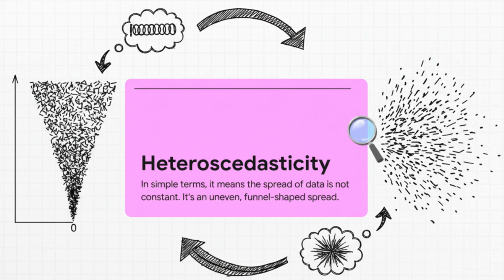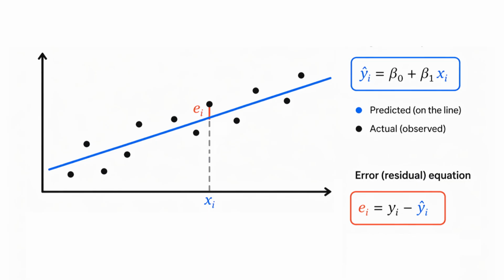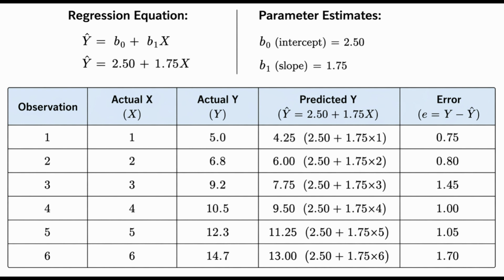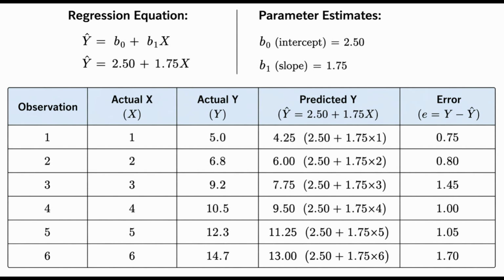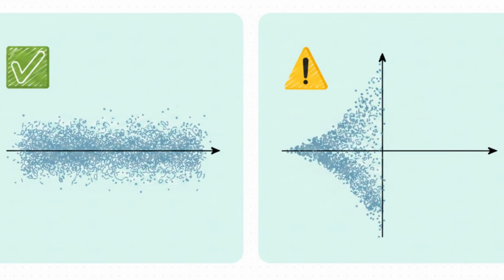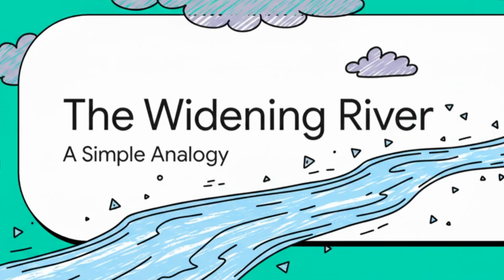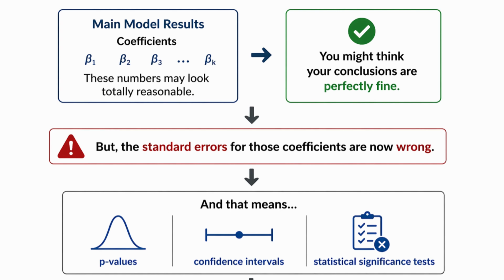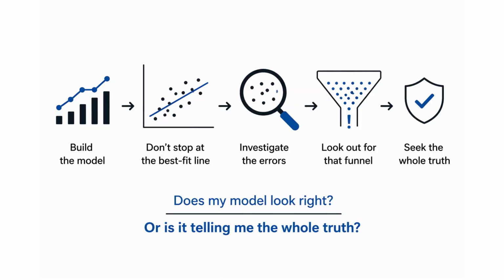Your Regression May Be Lying: How to Detect Heteroscedasticity | Financial Econometrics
What if your regression looks perfect… but your conclusions are unreliable?

In this video from our financialeconometrics series, we uncover how heteroscedasticity can hide inside a regression model and distort inference without changing the regression line itself.

Using intuitive explanation, a simple regression example, residual plots, and the classic funnel analogy, we explore how to detect heteroscedasticity visually and statistically.

In this video:
✔ What residuals (errors) really tell us
✔ How to construct and interpret a residual plot
✔ Homoscedasticity vs heteroscedasticity
✔ The funnel (cone) pattern explained intuitively
✔ Why wrong standard errors lead to misleading p-values
✔ BreuschPagan test and Whitetest (intro)
✔ Remedies: transformations and robust standard errors

If you're studying econometrics , financial econometrics, statistics , or preparing for NET/JRF, GATE, UPSC, Masters or PhD coursework, this video will help build intuition beyond formulas.

📌 Previous video in the series: What is Heteroscedasticity and Why It Matters